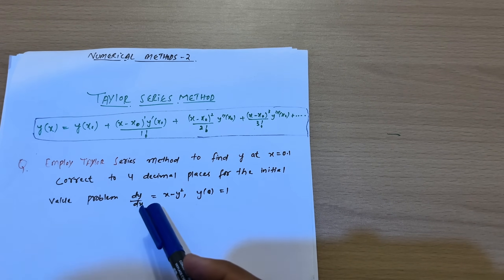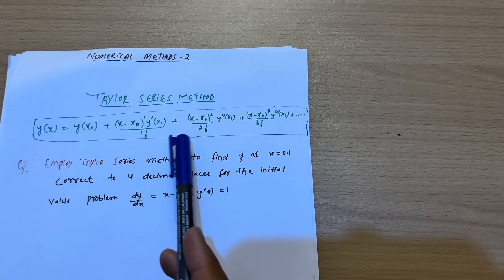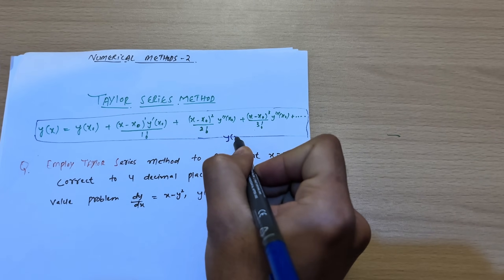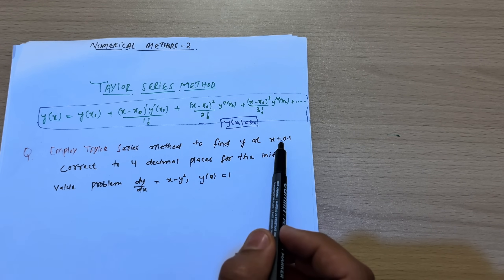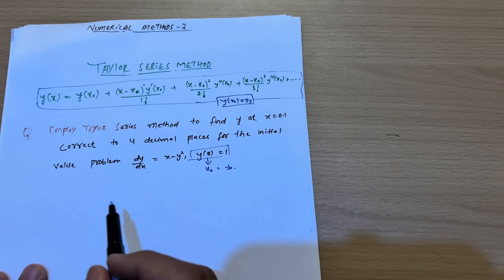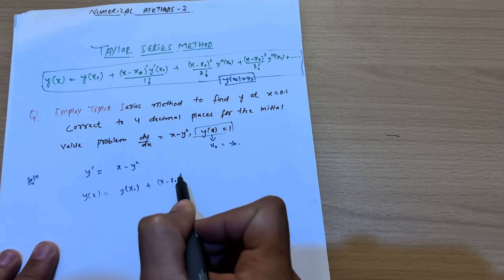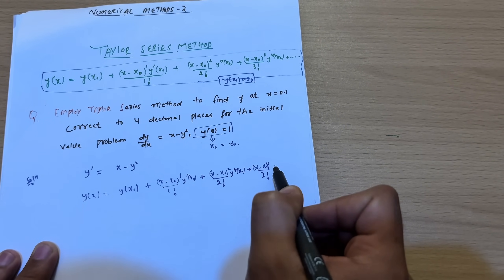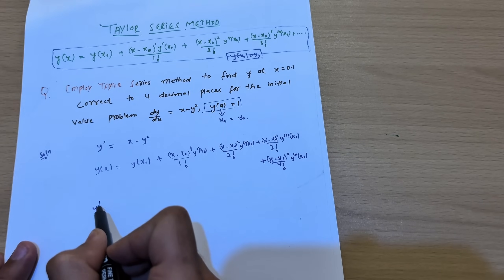Taylor Series Method |Numerical Methods |Engineering Maths 2| Easy Explanation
Taylor Series Method |Numerical Methods |Engineering Maths 2| Easy Explanation # taylorseriesmethod#engineeringmathematics

￼In this video, we solve an initial value problem using the Taylor Series Method.
The given differential equation is:

￼We apply the Taylor series expansion around ￼ to approximate the value of ￼ at ￼, correct up to 4 decimal places.
This method provides a step-by-step approach for solving differential equations numerically, ideal for Numerical Methods students and anyone preparing for university exams.

Topics covered:
 • Taylor series expansion formula
 • Finding successive derivatives
 • Substitution and calculation
 • Final value approximation

Your Queries,
Bmats201
Bmatm201
Bmate201
Bmatc201
Engineering mathematics
Engineering mathematics 2
2nd sem maths vtu
Numerical methods
Taylor series
Taylor series method
Taylor’s series
Bmats201 Vtu
Bmatm201 Vtu
Bmate201 Vtu
Bmatc201 Vtu